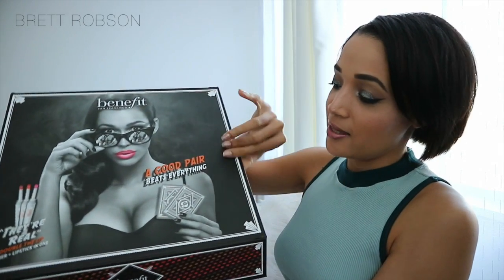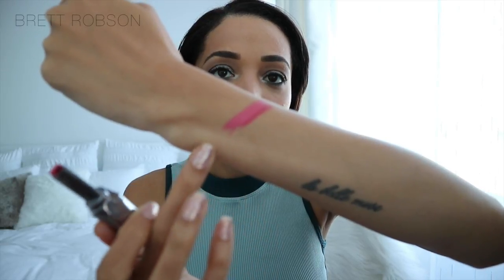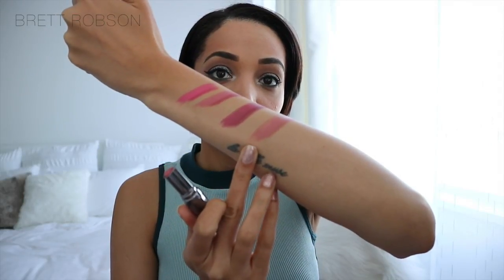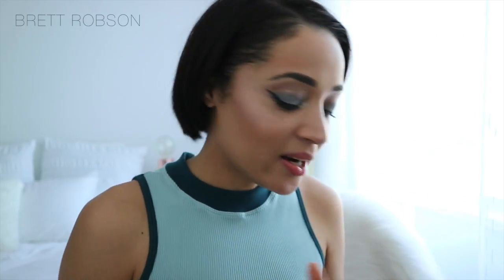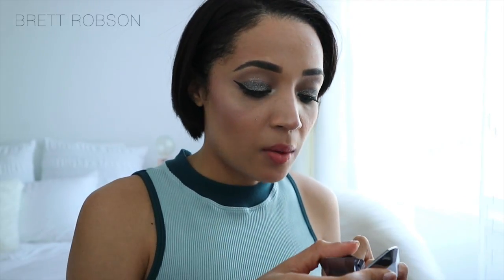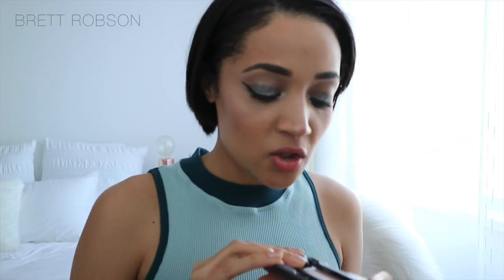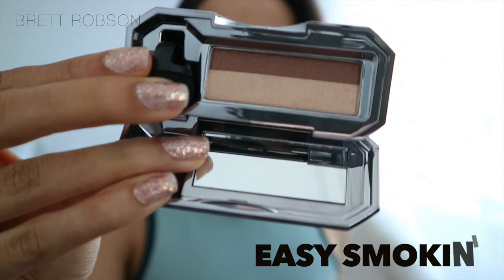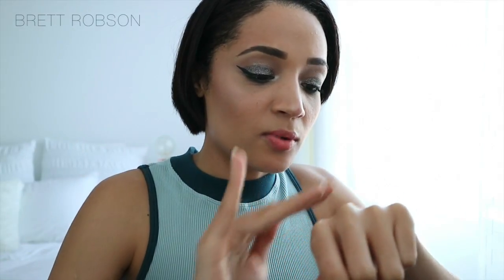What's NEW: BENEFIT they're Real! Duo Shadow Blender & Double The Lip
xx